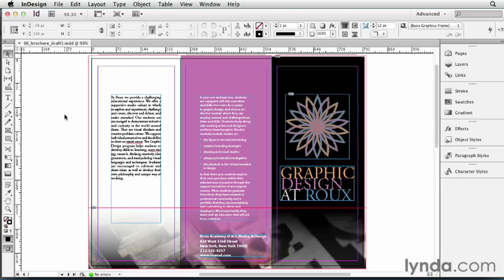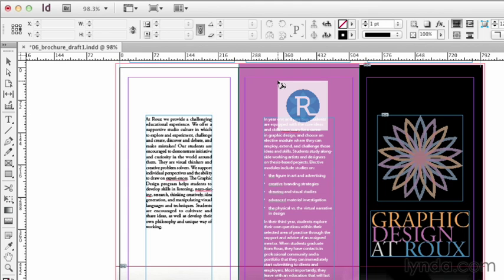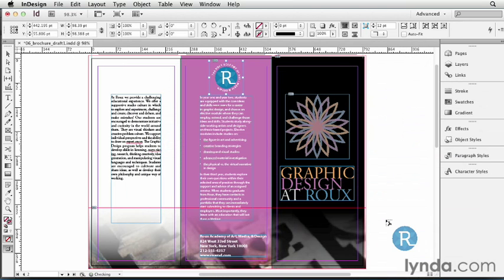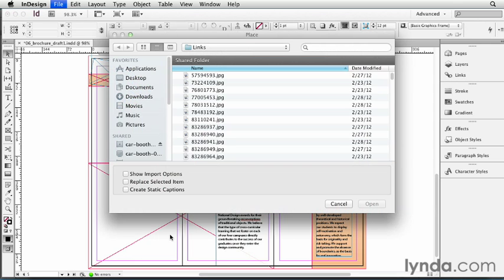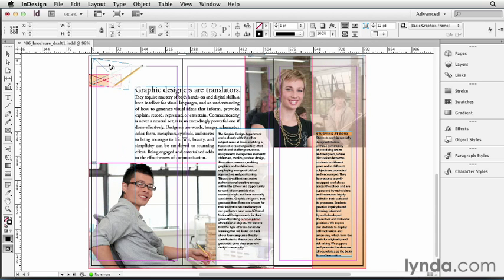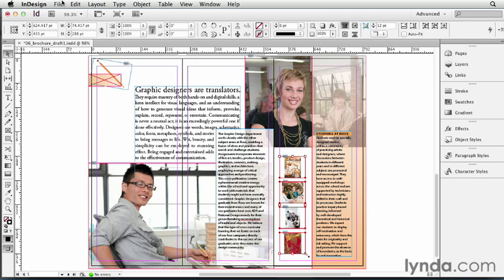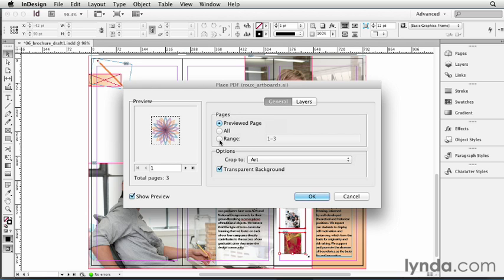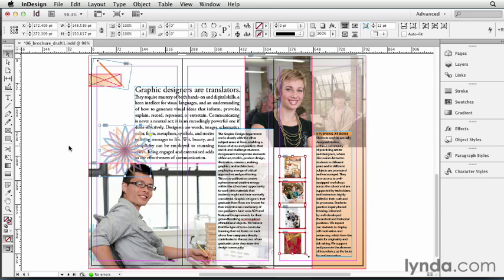96305 06 01 SC11 importgraphics